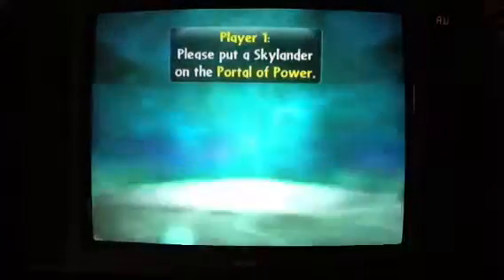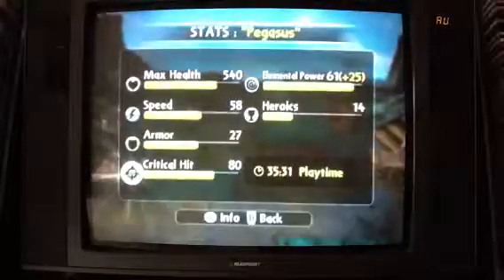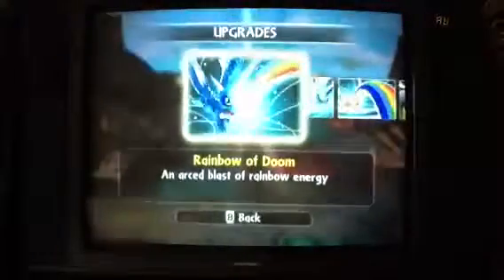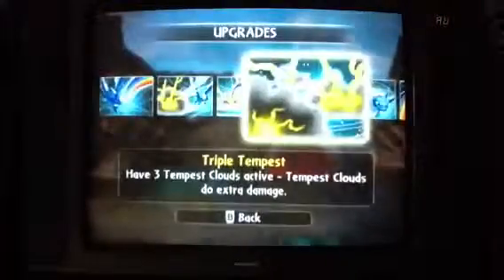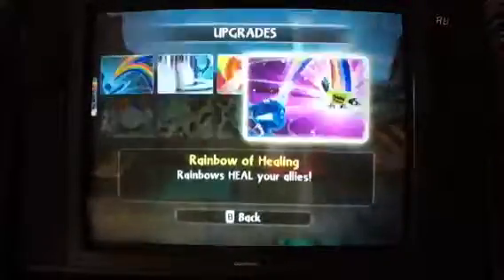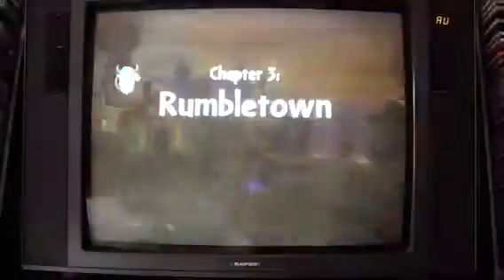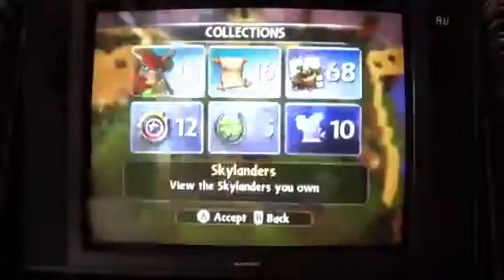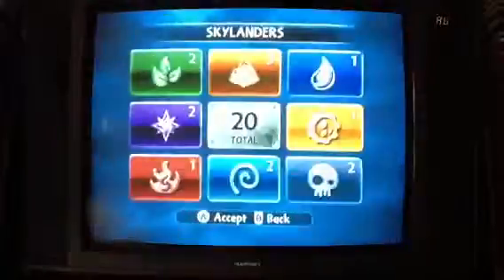Skylanders giants Whirlwind level 10 max upgrade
Here is some gameplay of Whirlwind, ultimate rainbower path